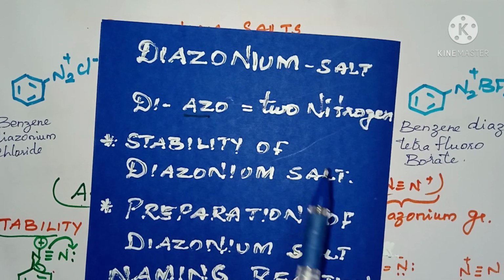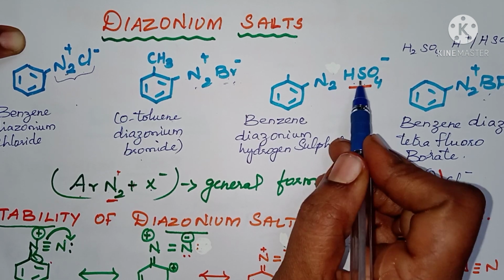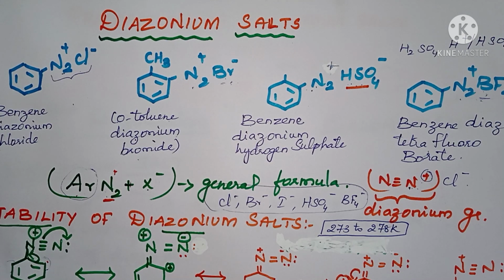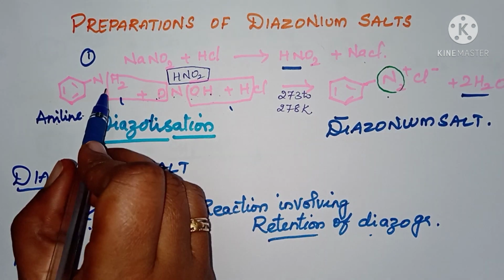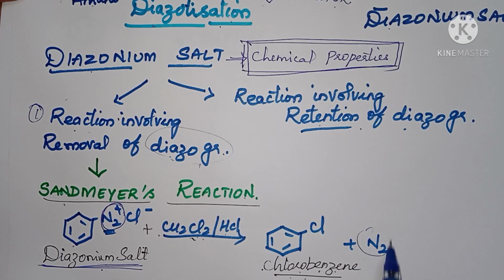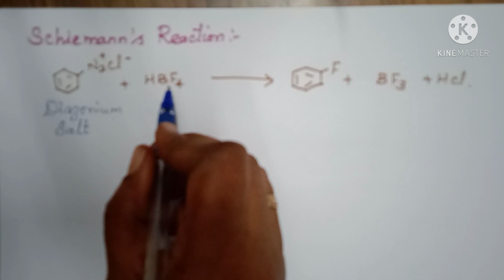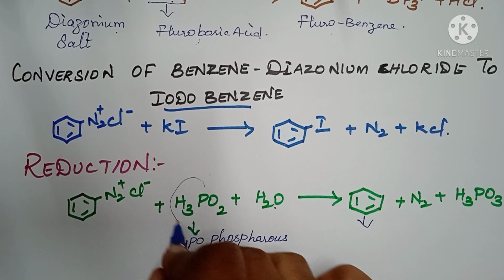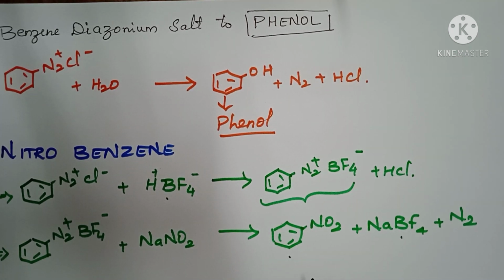DIAZONIUM SALT, PREPARATION, CHEMICAL PROPERTIES,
DIAZONIUM SALT,
preparation & properties,